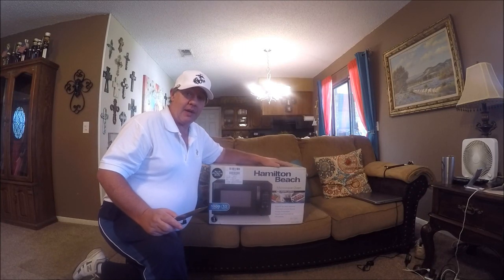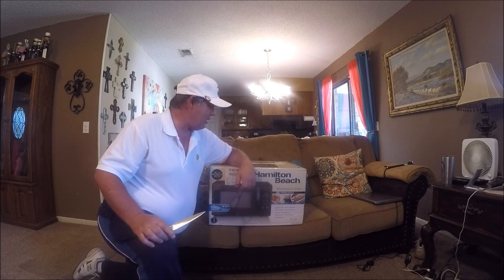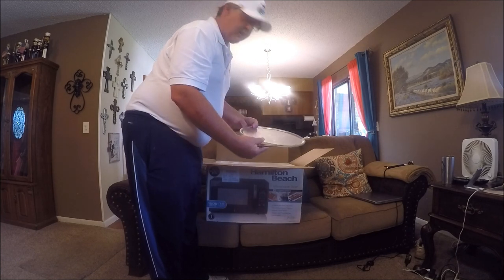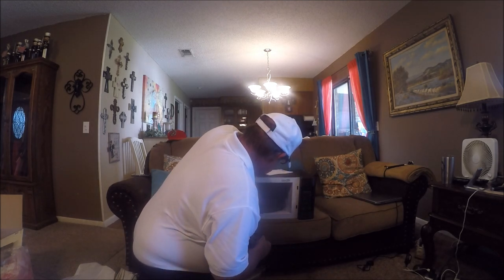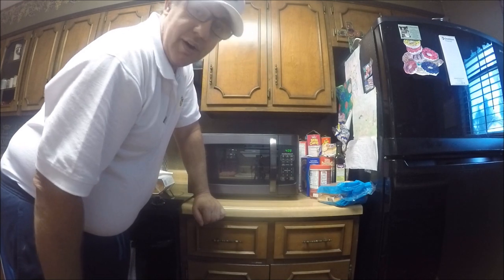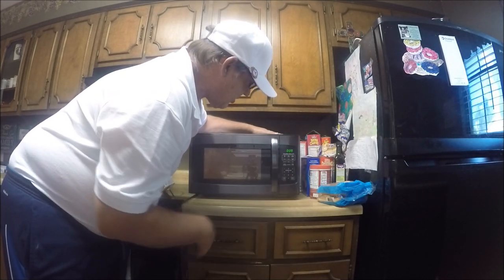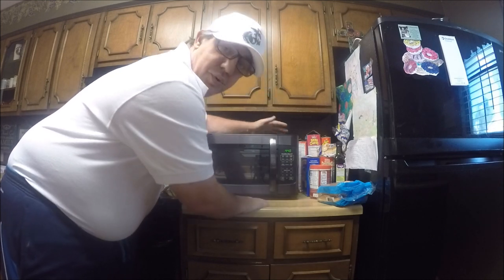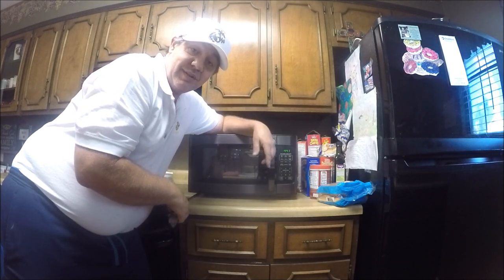Hamilton Beach Microwave Unboxing and Demonstration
Hamilton Beach 1.1 Cu. Ft. 1000W Black Stainless Steel Microwave.
Model # EM031M2ZC-X3